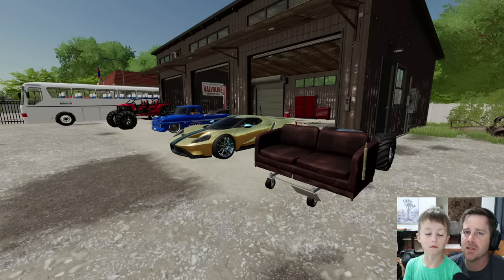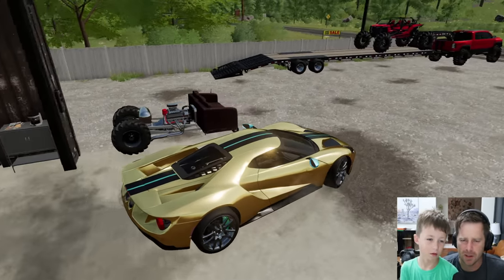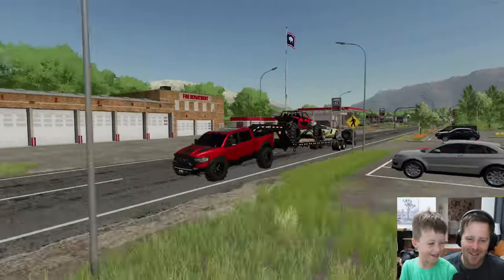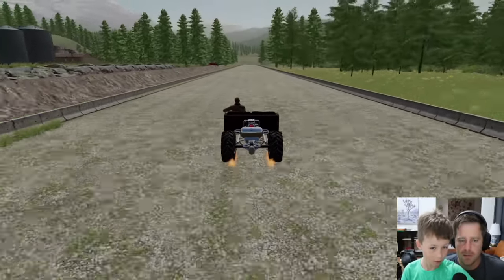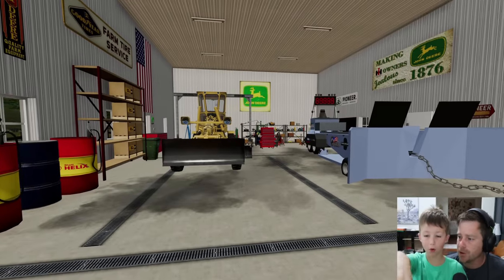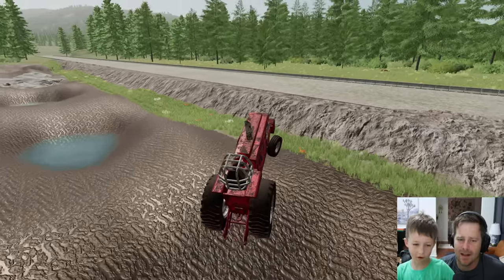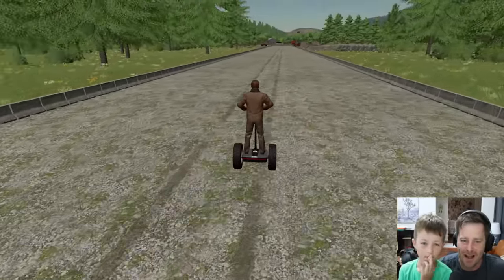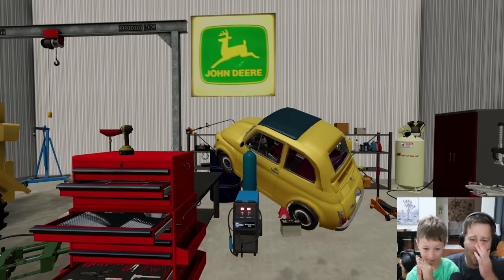Buying old racetrack with tons of cars | Farming Simulator 22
We buy an abandoned race track! Hudson opens abandoned barns hoping to find awesome racecars inside! We race a couch car, tractor and Lamborghini! Hudson races his trucks and ATVs in the mud pit also!